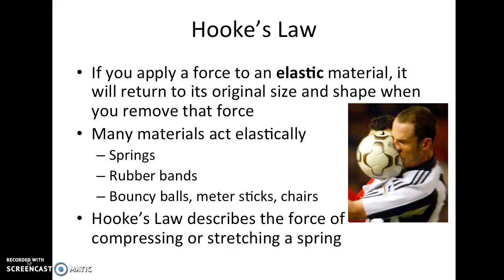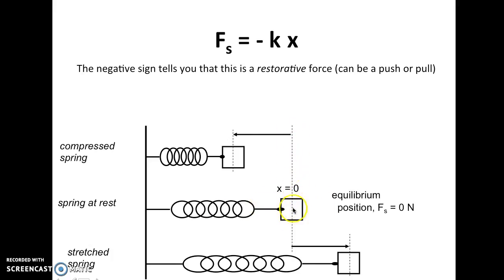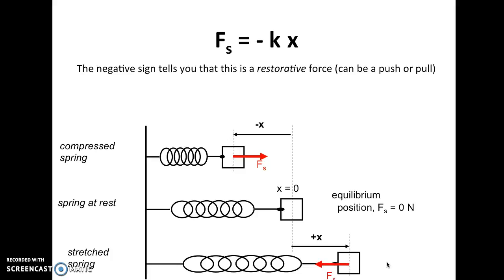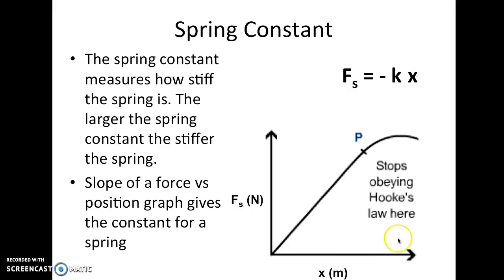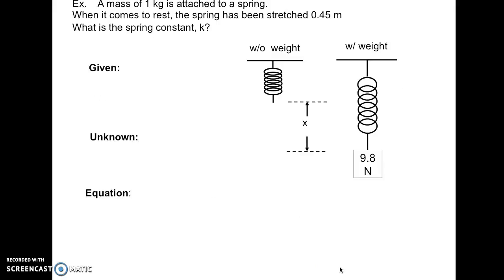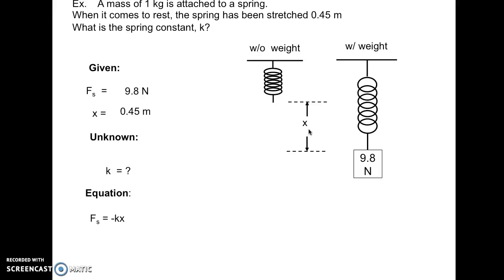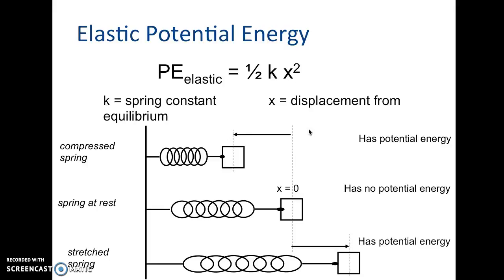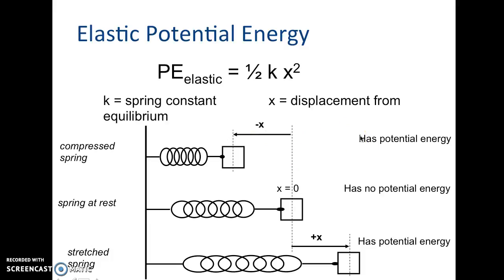Hooke's Law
This video is about Hooke's Law, spring forces, and elastic potential energy